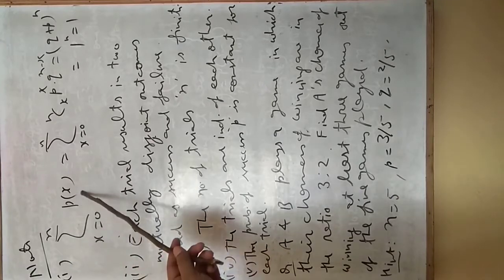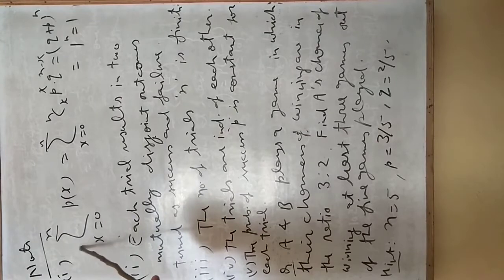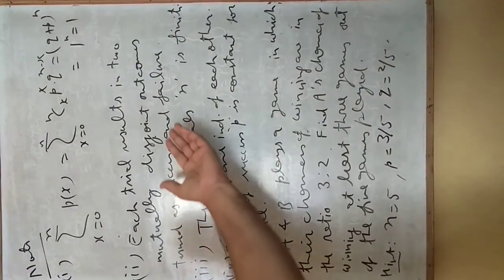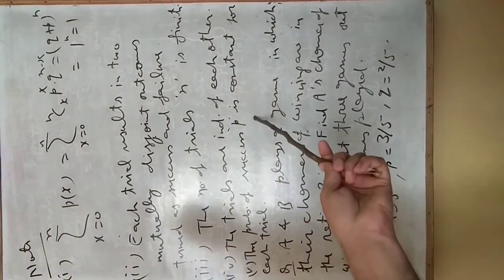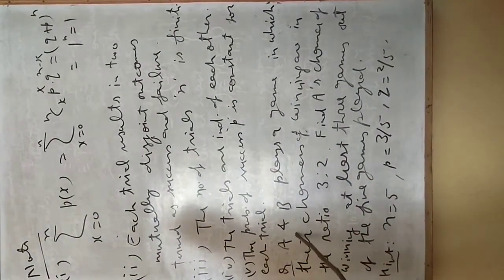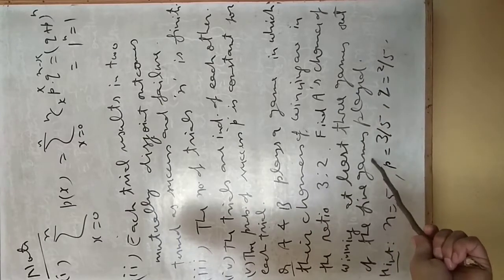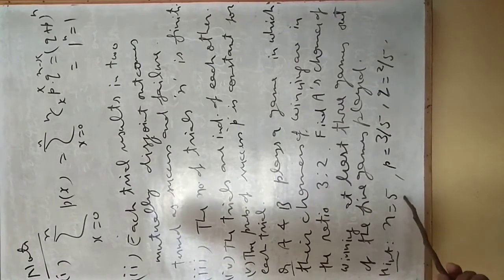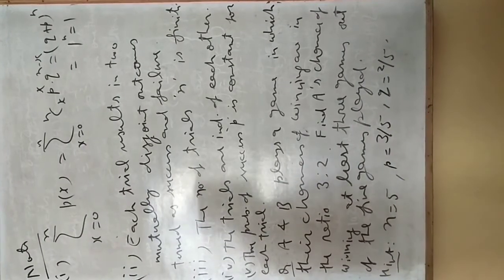Statistics 4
Binomial distribution 4